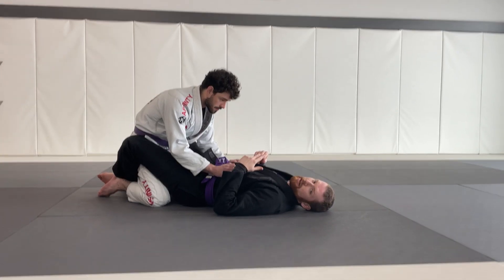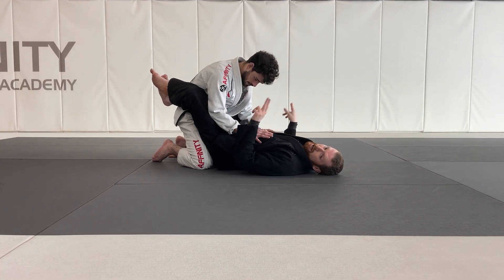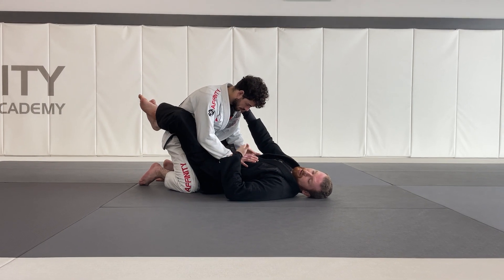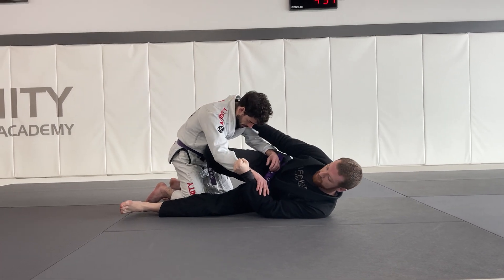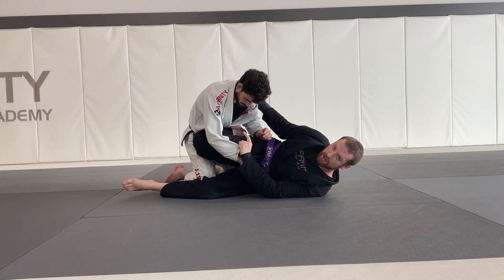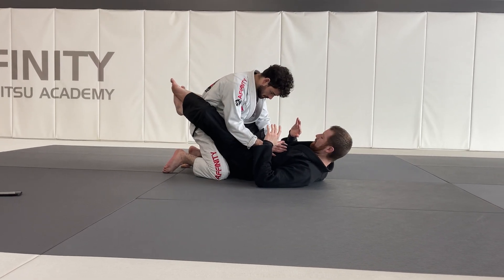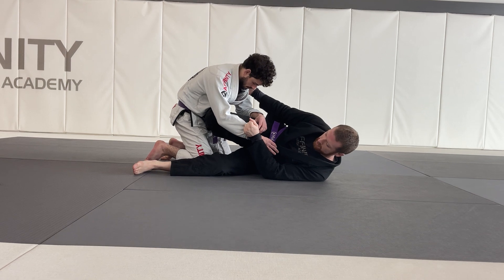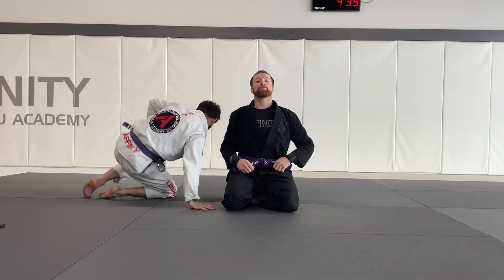BJJ Bonus Technique: Scissor Sweep